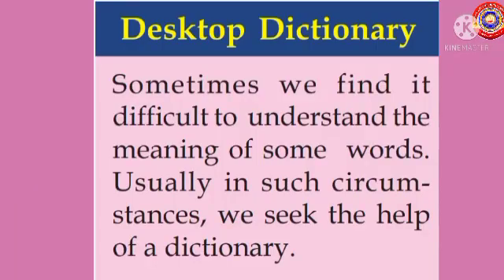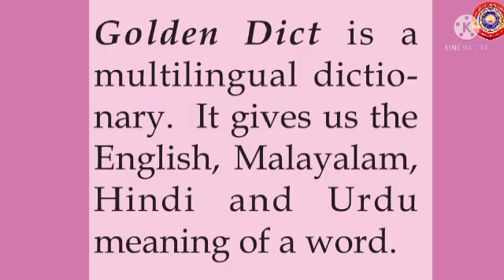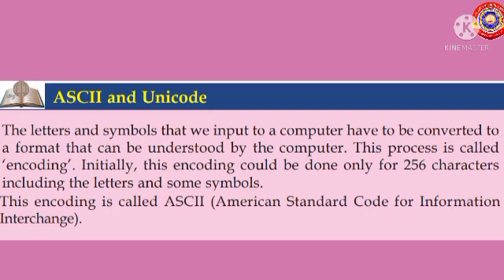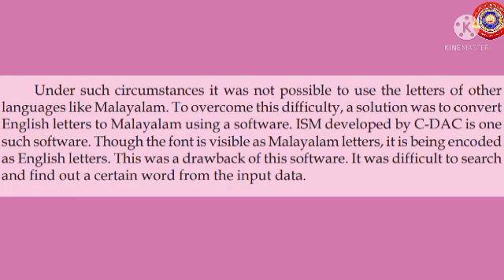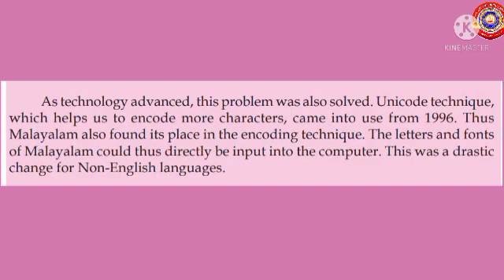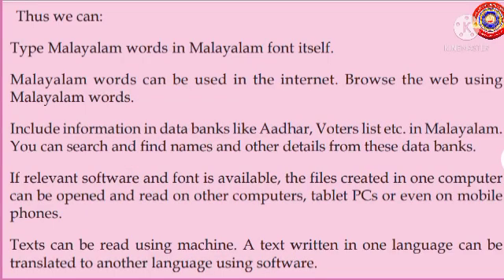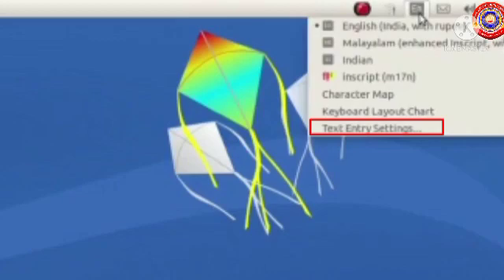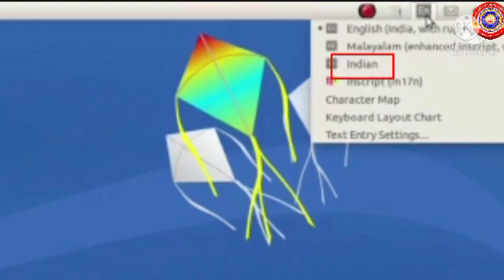Standard 8 IT Chapter 3 Part 2 Can you type അമ്മ in the computer.